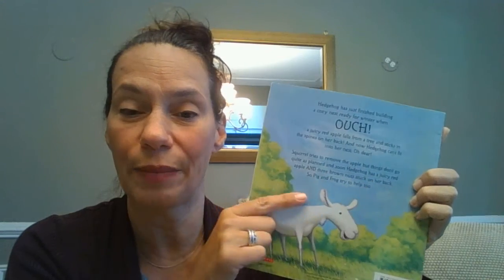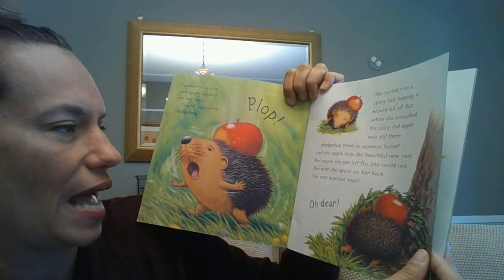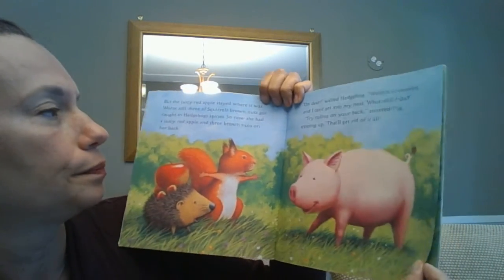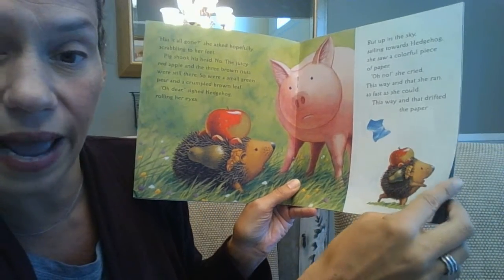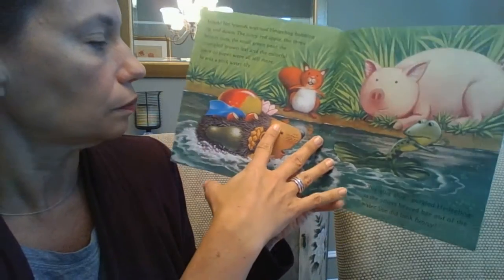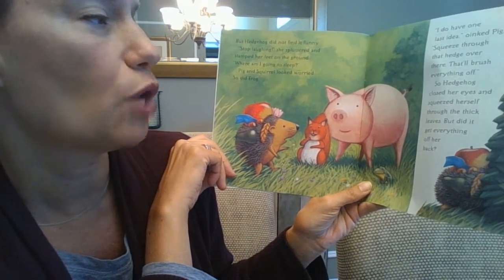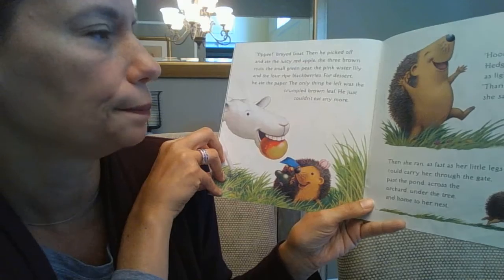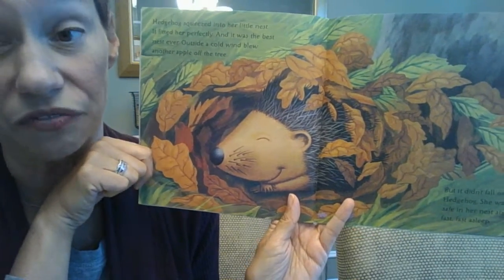Apple Trouble by Ragnhild Scamell and Micheal Terry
Read with me about a little hedgehog getting ready to hibernate.